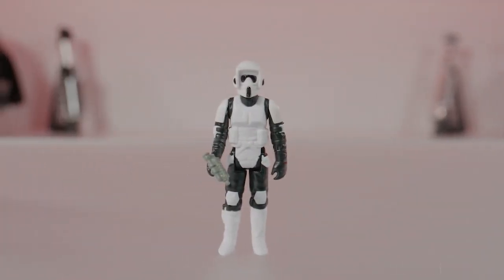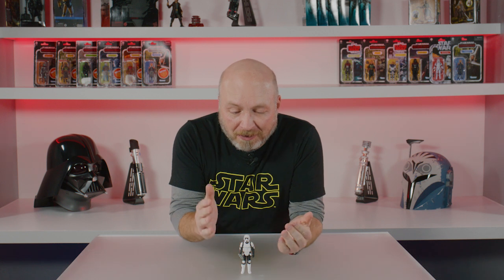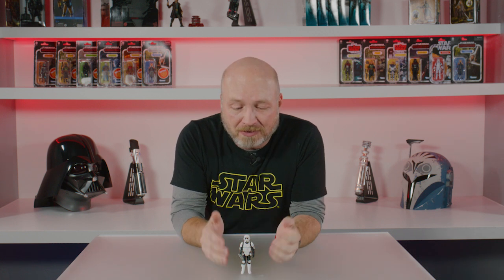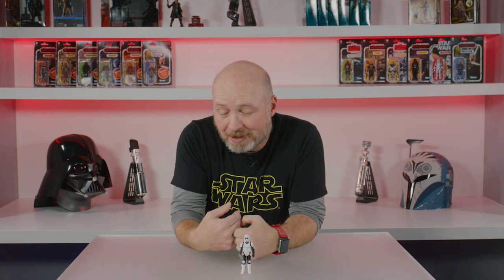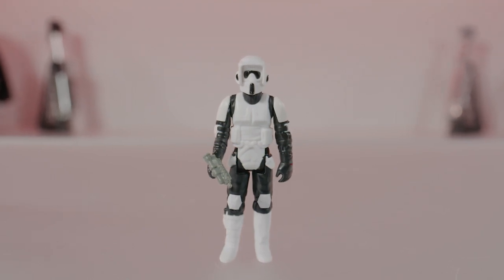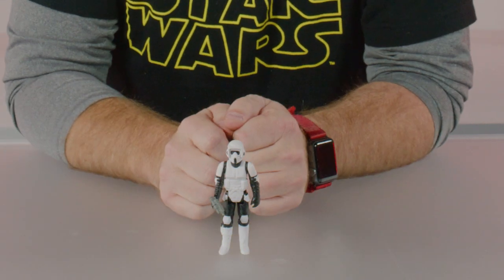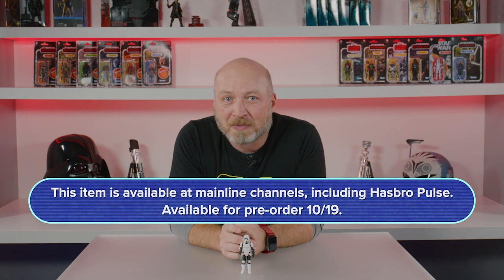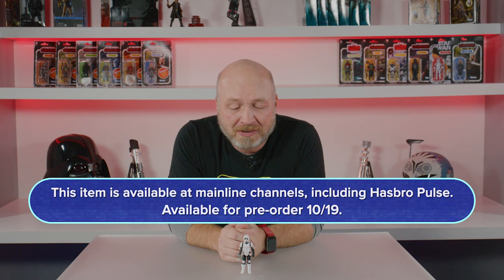Star Wars Bring Home the Galaxy | Star Wars Retro Collection Series | Biker Scout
Revealed today as part of the Star Wars BringHomeTheGalaxy program, Chris gives us a closer look at the latest Star Wars Retro Collection figures! Available for pre-order tomorrow, beginning at 1:00pm ET on HasbroPulse!